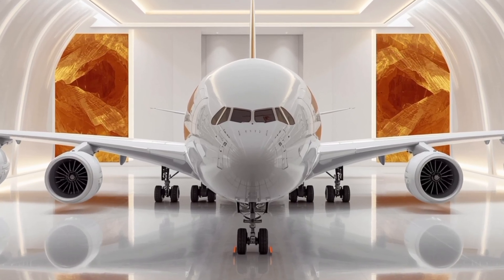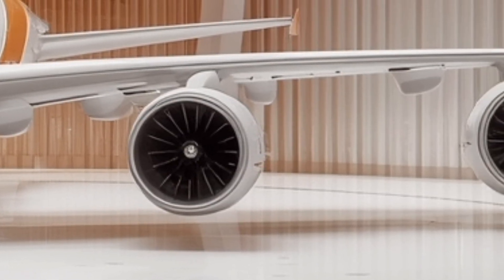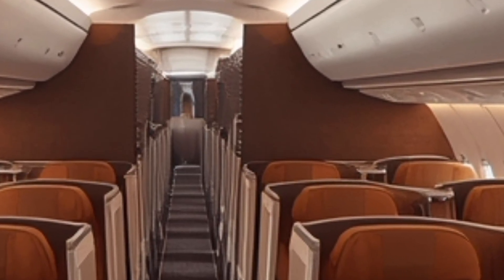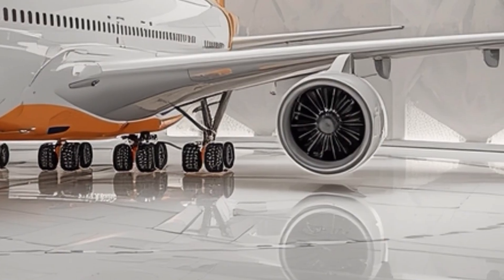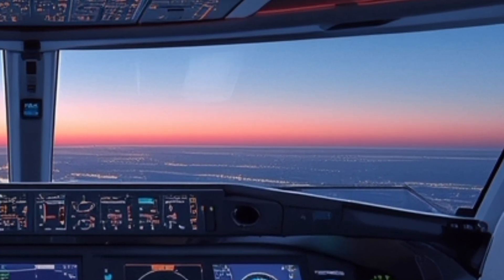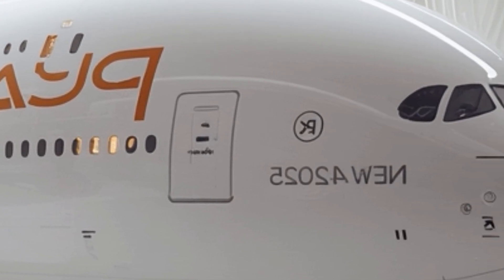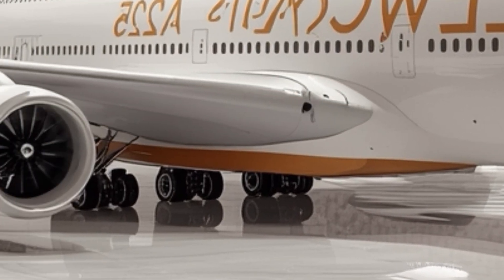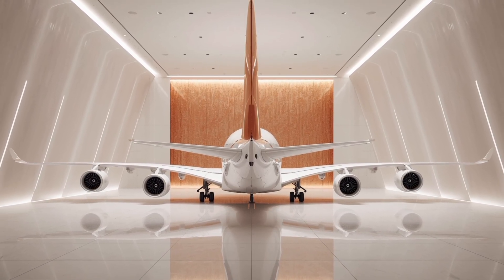The World’s Biggest Passenger Plane in 2025 | Airbus A380 Review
The Airbus A380, the world’s largest passenger airliner, continues to redefine long-haul travel with unmatched comfort, scale, and efficiency upgrades. Even in 2025, it remains a true icon of aviation — blending engineering marvel with luxury passenger experience.

Let’s explore what makes the Airbus A380 a unique aircraft in the skies today, and how airlines are adapting it for the future of global travel.

🎙️ Voiceover Only | ✈️ Aircraft Technology Review | 🛫 Passenger Experience | 🌍 Aviation Insights

Whether you’re an aviation enthusiast, frequent flyer, or just curious about the future of air travel, this video dives deep into the Airbus A380, its features, and its role in modern aviation.

⏱️ Timestamps:

00:00 - Intro
00:30 - Airbus A380 Overview
01:20 - Aircraft Dimensions & Design Features
02:10 - Engine Technology & Performance Specs
03:00 - Cabin Layout, Seating & Passenger Comfort
04:00 - In-flight Technology & Connectivity
05:00 - Airline Configurations & Luxury Options
06:00 - A380’s Role in Long-Haul Aviation Market
07:00 - Competitors: Boeing 777X, 787 Dreamliner
08:00 - The Future of the A380 Program
08:45 - Final Thoughts & Outro

🔍 Airbus A380 Highlights:

✅ Largest passenger jet in the world — double-deck design
✈️ Powered by advanced Rolls-Royce Trent engines
🛋️ Luxury cabin layouts with first-class suites & lounges
📱 Modern in-flight entertainment & global Wi-Fi upgrades
🌍 Long-haul capacity for over 500 passengers
⚙️ Advanced aerodynamics & efficient flight systems
💺 Unmatched passenger comfort for international travel
🔊 Quiet cabin experience even on long routes

The Airbus A380 remains an aviation masterpiece, designed to carry more passengers than any other aircraft in history. With its massive size, double-deck layout, and luxury amenities, it has become a favorite for airlines and travelers alike.

In this video, we’ll explore its engineering, performance, passenger experience, and its competition with Boeing’s long-haul fleet. The A380 is not just an airplane; it’s a statement of what’s possible in global aviation.

If you love aviation, commercial aircraft, or luxury air travel, the Airbus A380 is a jet you’ll want to know more about in 2025 and beyond.